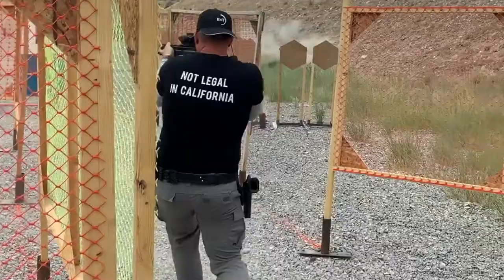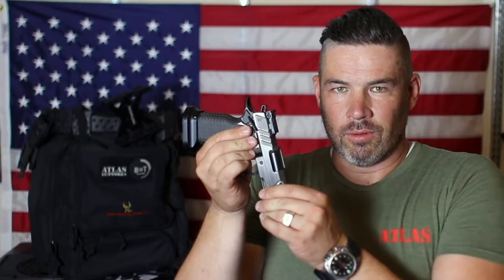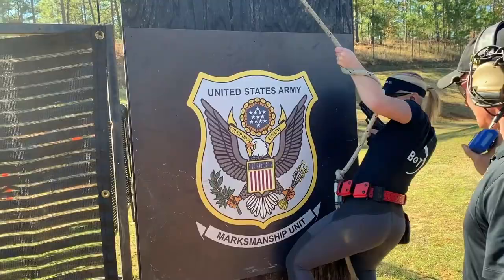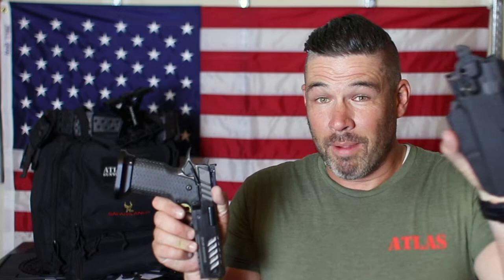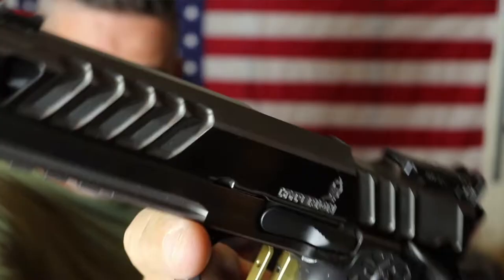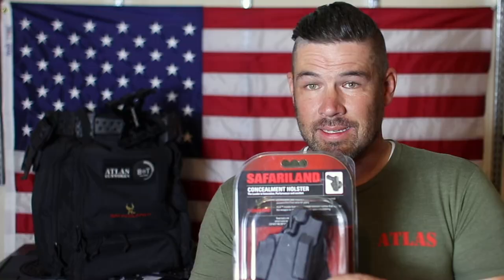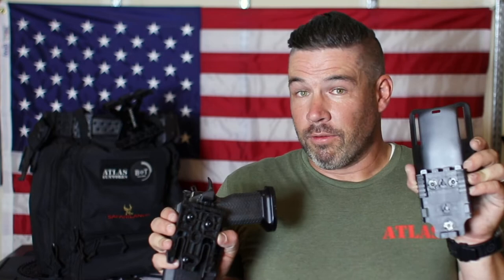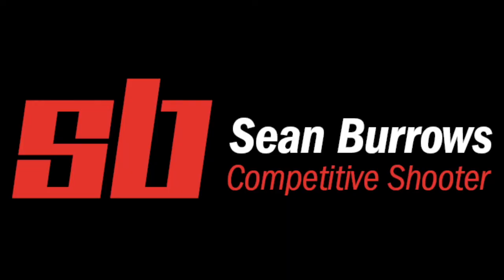The Best 2011 Holster For 3-Gun: The Safariland 7TS Holster & Atlas Hyperion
Ever since I published my video overview of my personal 3-gun belt setup, I've received a lot of questions about what holster I use specifically for my Atlas Hyperion 2011 competition pistol. Well, here is my detailed outline of why I use the new Safariland 7TS holster with the automatic locking system (ALS).